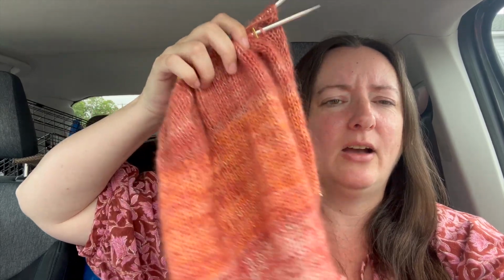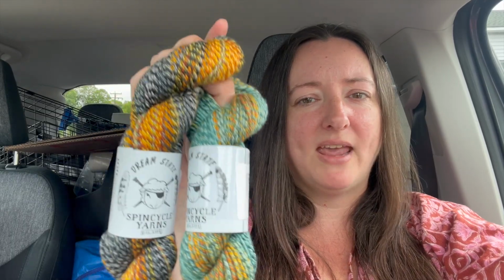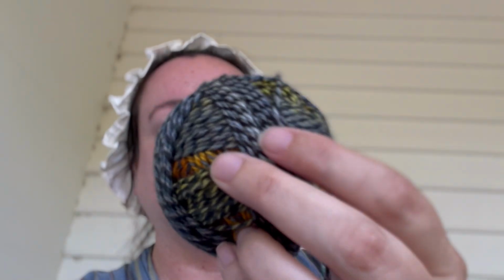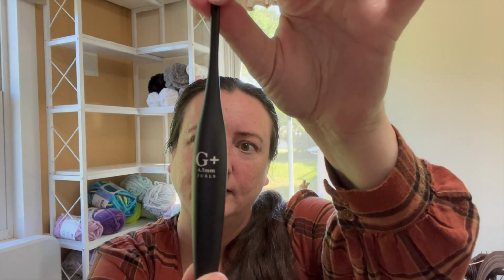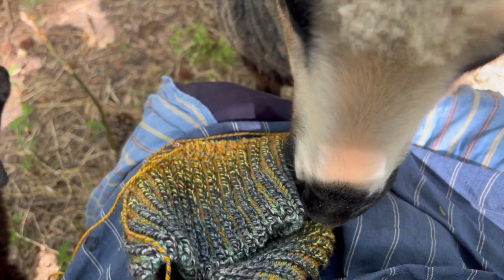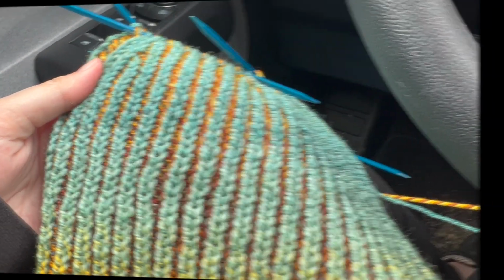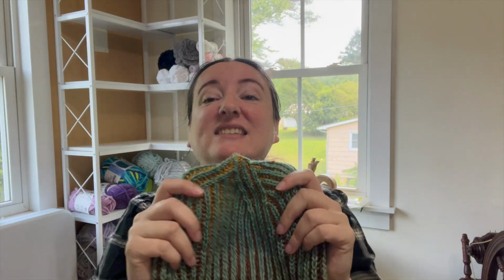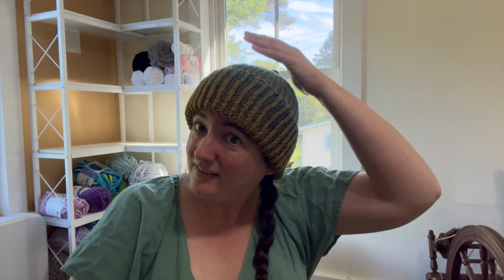Harlow Flip KAL: A Hat in a Weekend? Yes, please!: Vlog 36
Twice a year, Andrea Mowry has a long-weekend knit-a-long challenge. The first one of 2025 centered around her new brioche hat pattern the Harlow Flip. Having never done a brioche project before, can I complete a whole brioche hat between Thursday morning and noon on Monday?